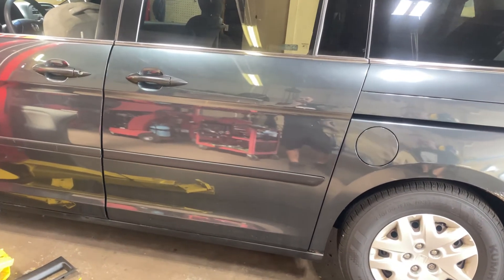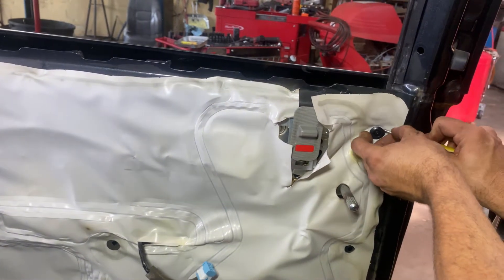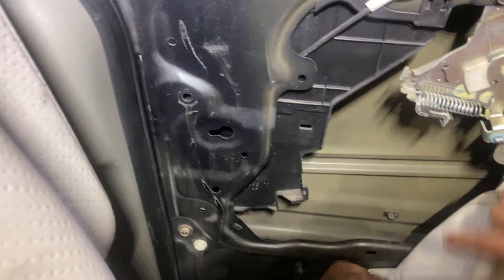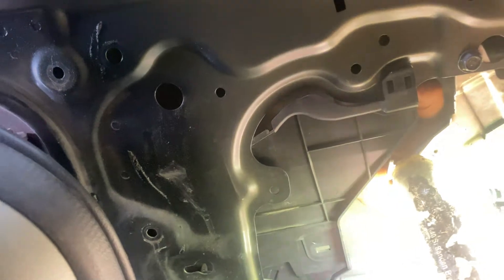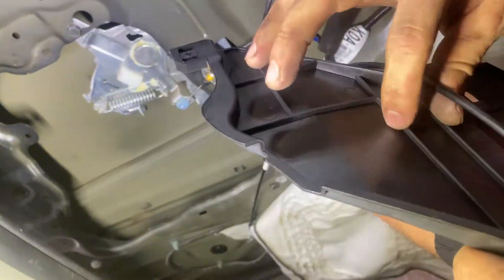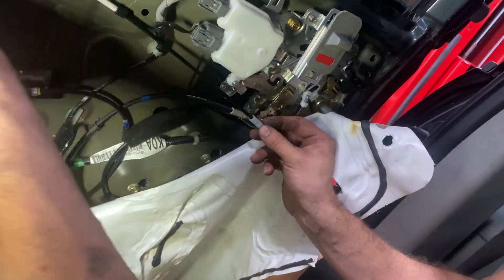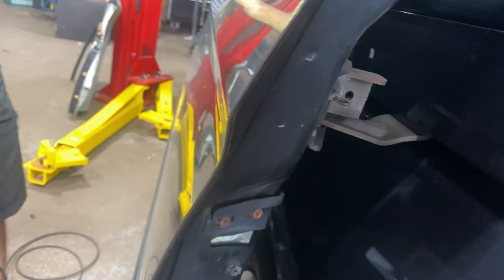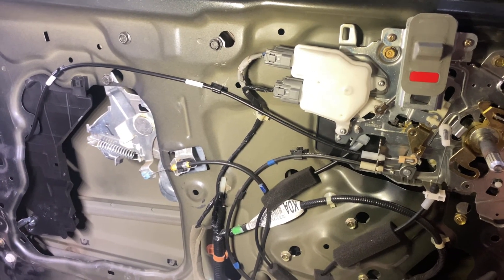HONDA ODYSSEY SLIDING DOOR NOT CLOSING LATCH ASSEMBLY REPLACEMENT HOW TO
In this video we show how to fix an issue that is very commong with honda odysseys rear sliding doors not closing shut. Most common issue is the door latch assembly going bad on them in which we replace in this video. Its the same for both sides.

Part numbers for each side are:

Left - 72650SHJA01
Right - 72610SHJA01